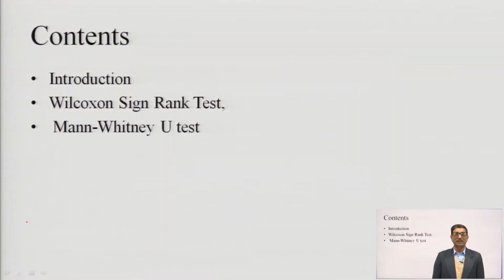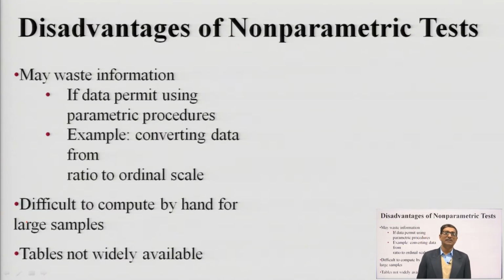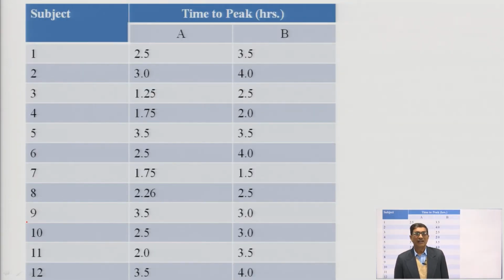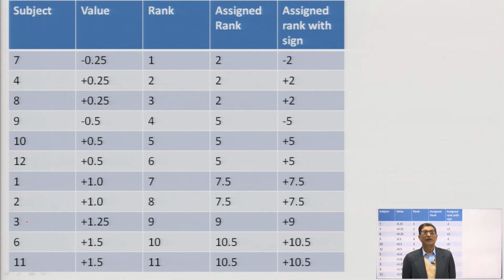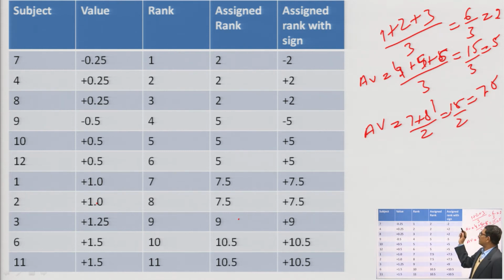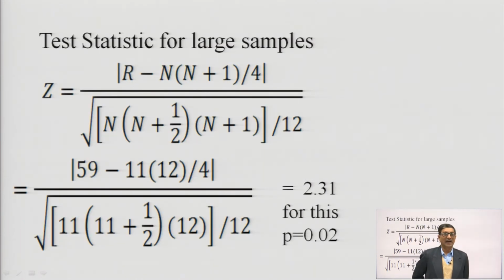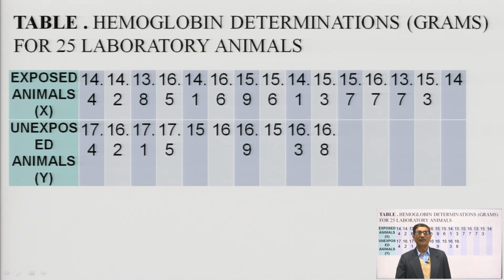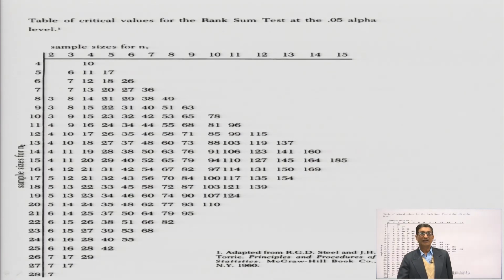Biostatistics and Research Methodology | Non Parametric Test Part-1| AKTU Digital Education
Biostatistics and Research Methodology | Non Parametric Test Part-1|